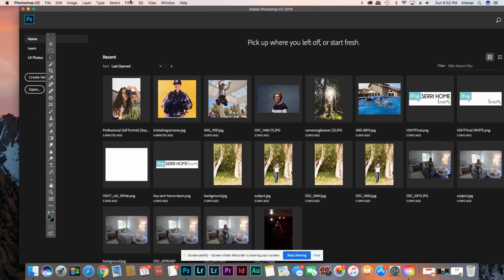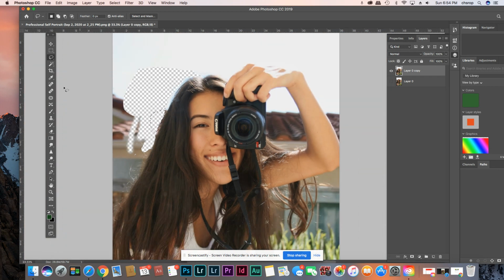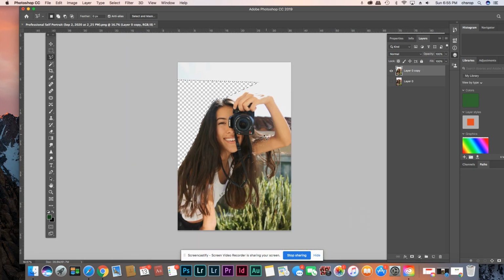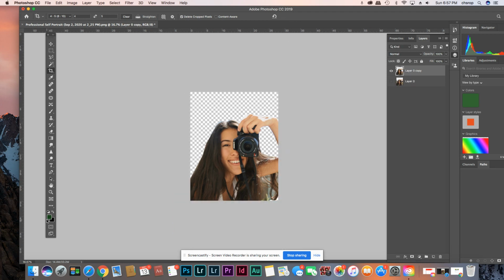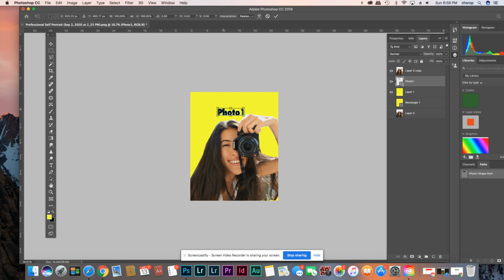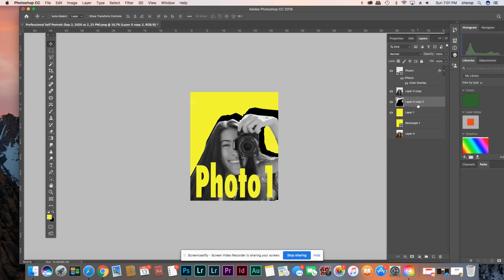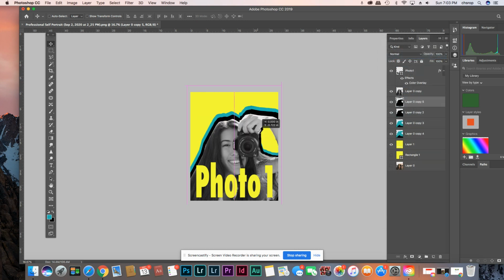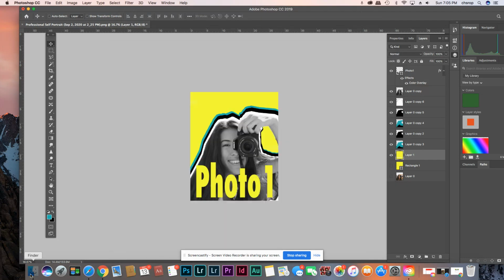Week4 Take out background with Photoshop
Demonstration how to take out the background of your photo, add a color background and add text. Turn text into shape. Also by duplicating the image you can make the shape bigger and create colorful outlines of the subject.